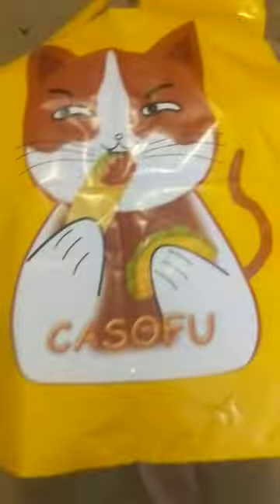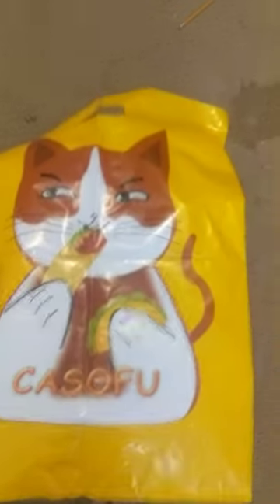burrito blanket time